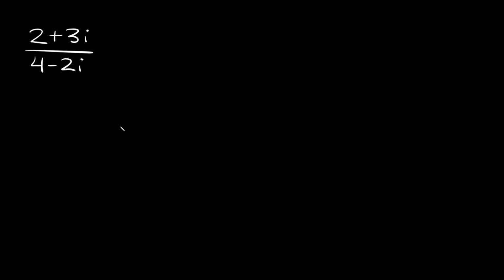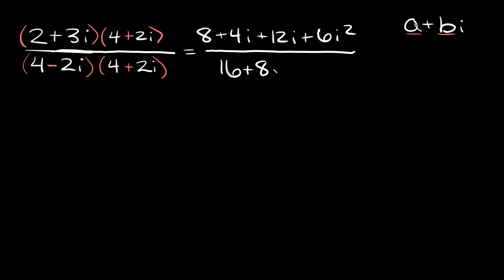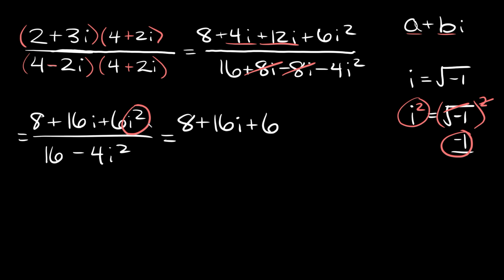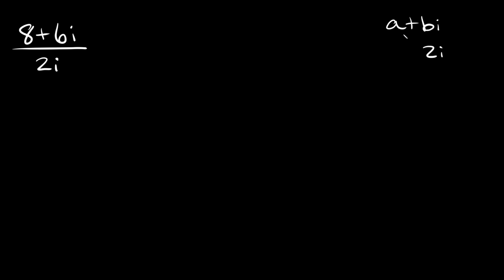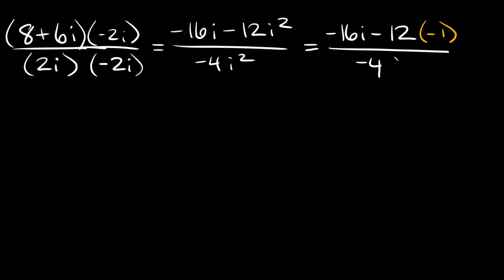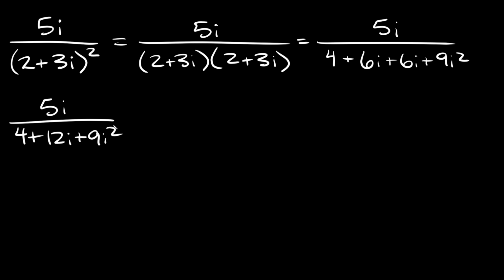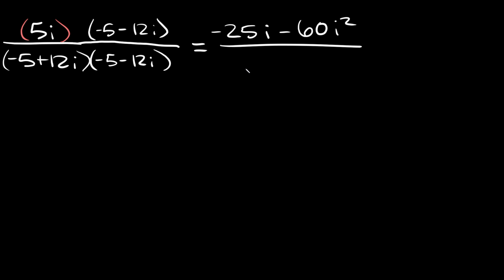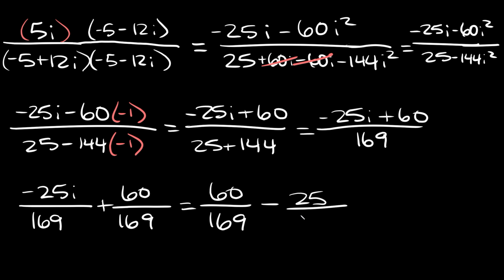Write Complex Fractions in Standard Form | Different Denominators | Eat Pi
In this video, I teach you how to write complex fractions in standard form. I also cover 3 different cases that have 3 different types of denominators. These processes involve factoring, simplifying negative square roots, and imaginary numbers.

0:00 - Example 1
5:05 - Example 2
8:00 - Example 3